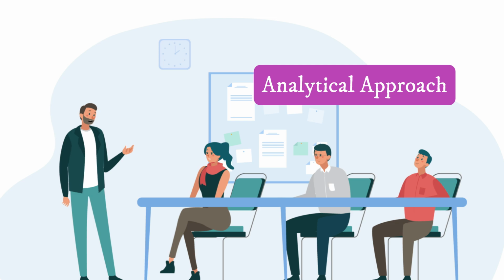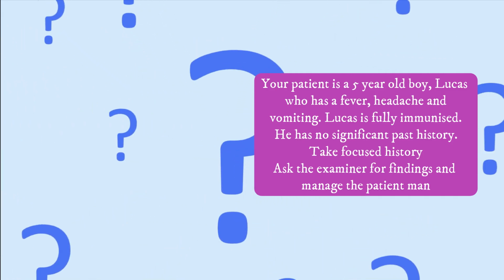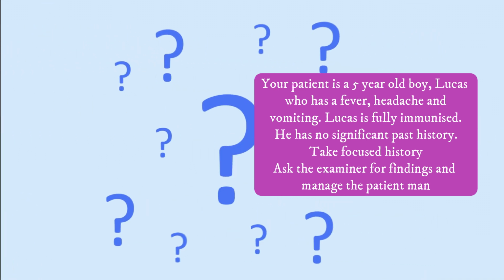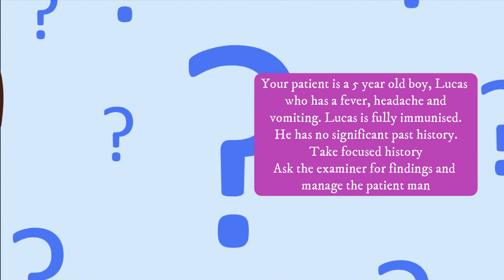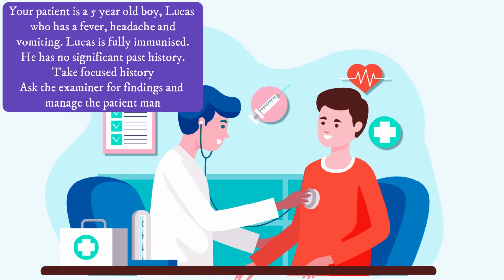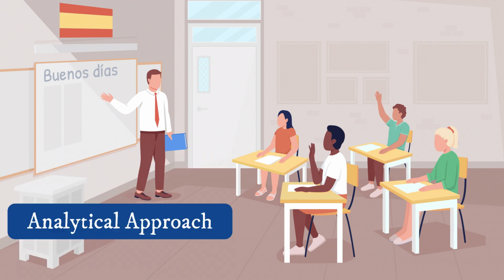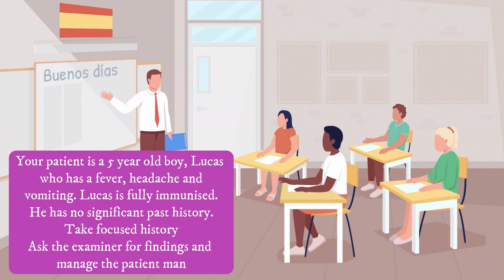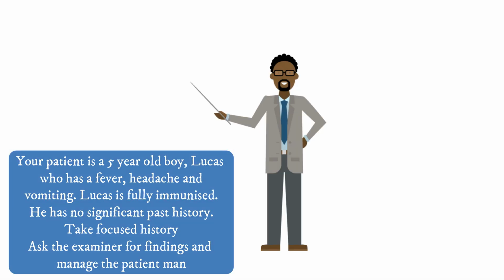Master the 4-Layer Analytical Approach for Clinical Exam Success